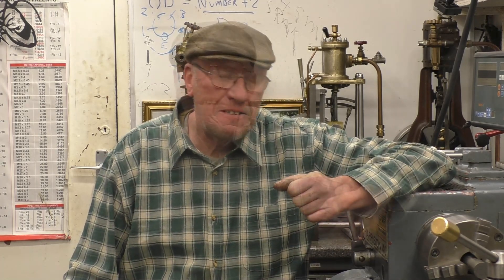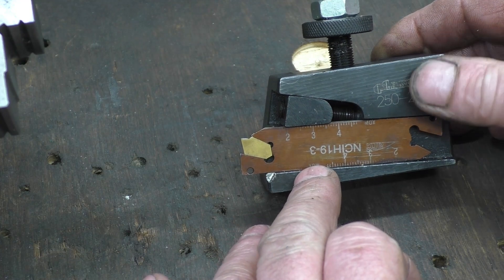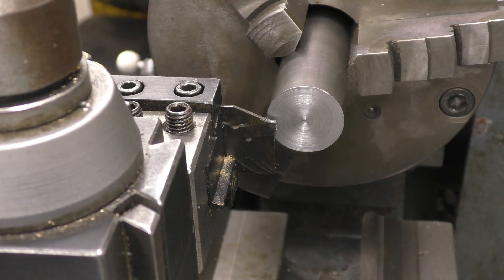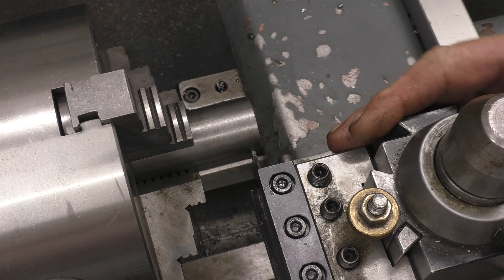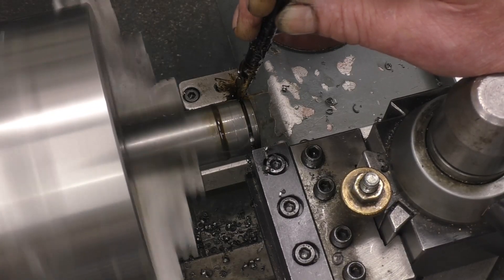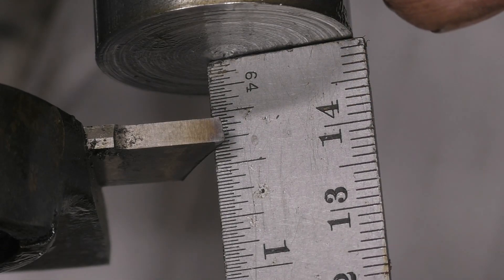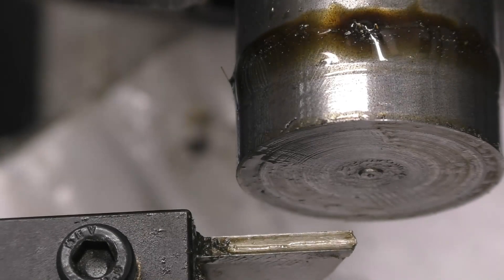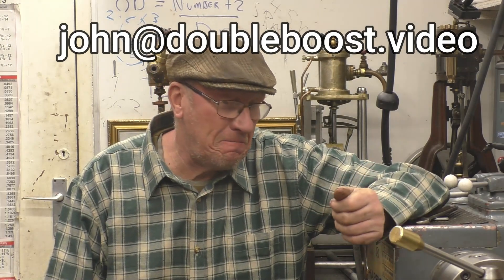Lathe Tutorial P18 Parting Off